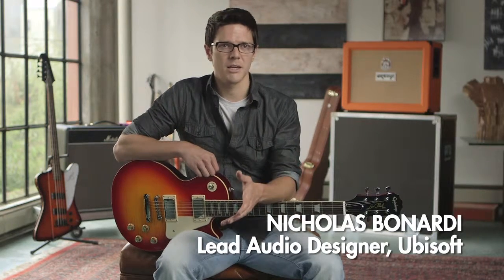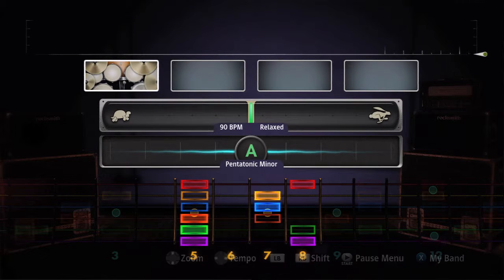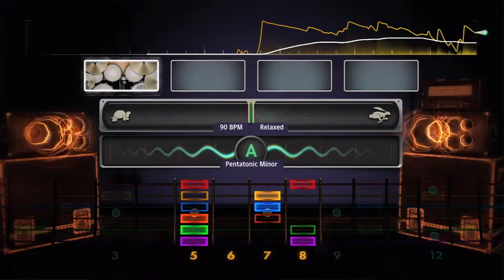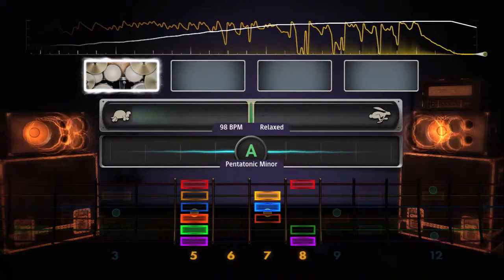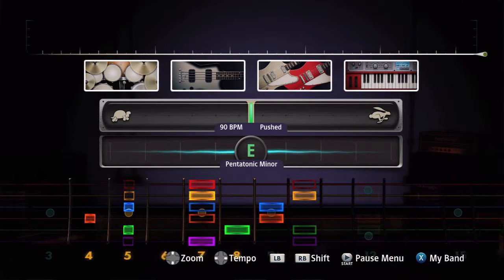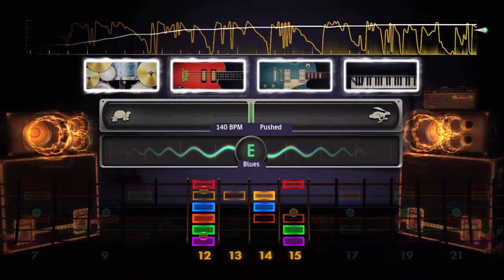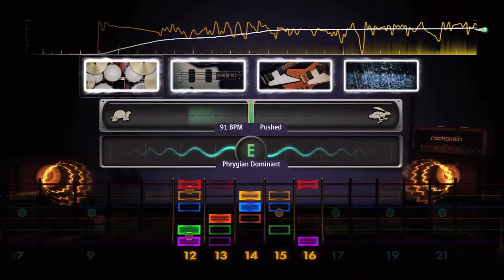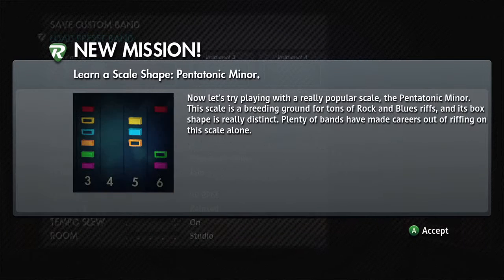Rocksmith 2014 Edition Sessions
Family Friendly Gaming is sharing this provided trailer for Rocksmith 2014 Edition